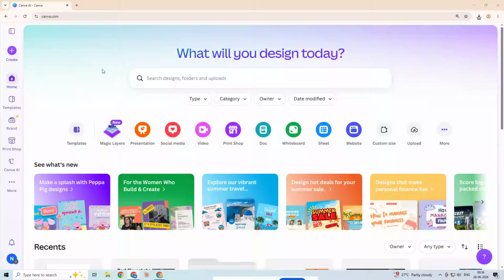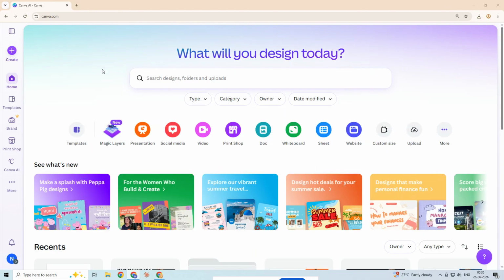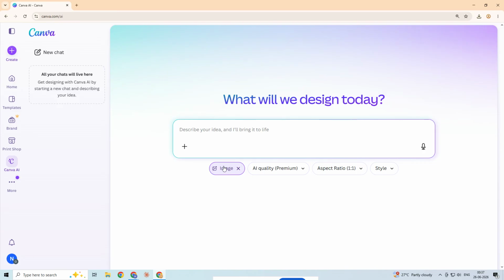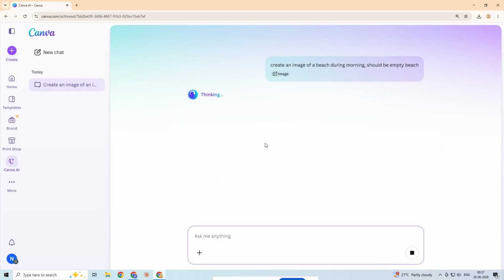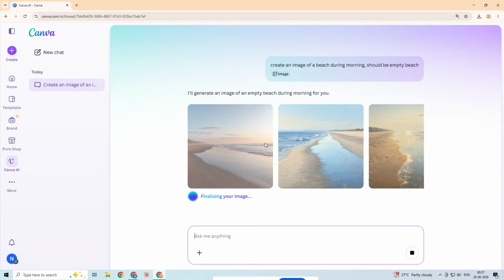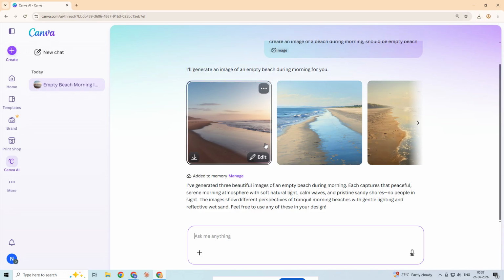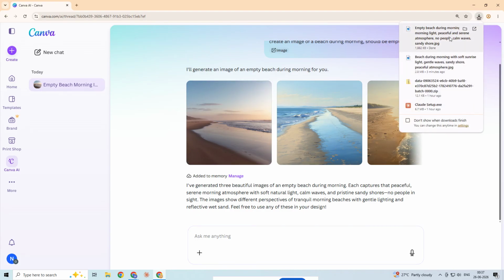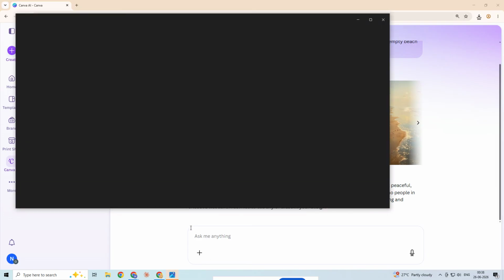How To Create An Image With Canva AI (Easy Guide)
Learn how to create an image with Canva AI in a few easy steps. This tutorial shows you how to open Canva AI, choose the image option, write a prompt, generate an image, and download it to your device.

🕚Timestamps:
00:00 Introduction
00:18 Open Canva And Click Canva AI
00:34 Select The Image Option
00:45 Describe The Image You Want
01:12 Wait For Canva AI To Generate
01:28 Download The Finished Image
01:42 Outro

✍️What You'll Learn In This Video:
• How To Open Canva AI From The Left Menu
• How To Choose The Image Generation Option
• How To Write A Prompt For Canva AI Images
• How To Generate Custom Images In Canva
• How To Download AI Images From Canva

💡Pro Tips:
• Be specific in your prompt for better image results
• Add details like style, lighting, and colors for more control
• Try multiple prompts if the first image isn’t perfect
• Use the downloaded image in social posts, thumbnails, or presentations
• Keep prompts short and clear when testing ideas fast